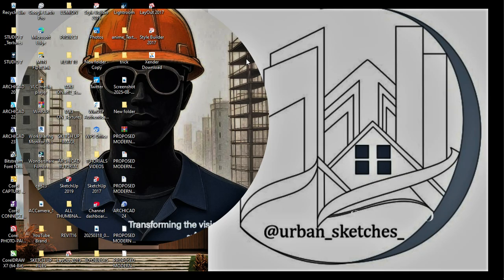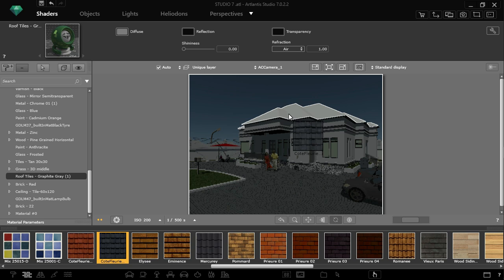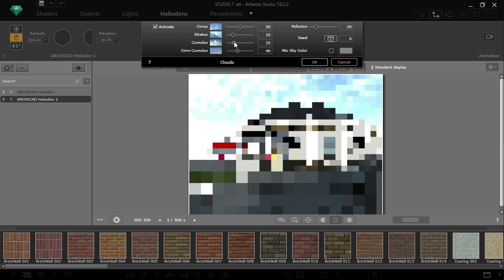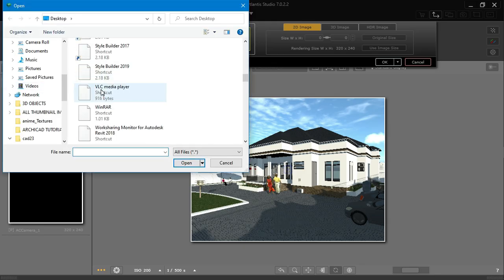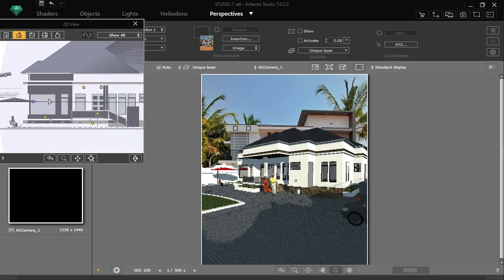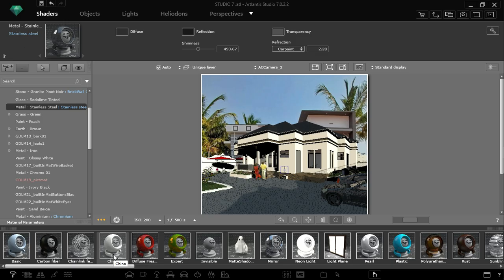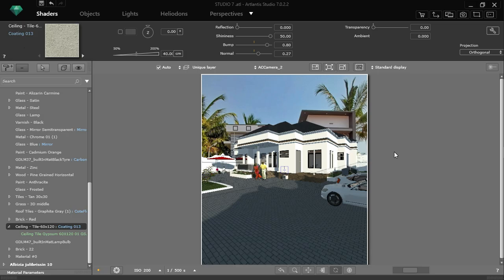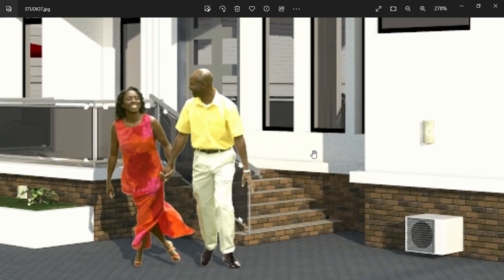"Unveiling Artlantis studio 7 Render: Secrets to Stunning Visuals Revealed!"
Dive into the world of Artlantis studio 7 rendering with this comprehensive guide! Discover the hidden features, tips, and tricks to create breathtaking architectural visualizations.
Whether you're a beginner or a seasoned BIM professional, this video unveils the mysteries of Artlantis studio 7 rendering tools, from setting up a good scenario to mastering  environment, weather and cloud rendering features.
Learn how to elevate your designs and impress clients with photorealistic results.

Time stamps/chapters;

chapter 1:
00:00 - 01:31 ; Introduction, export/import files to artlantis studio 7.
chapter 2:
01:31 - 09:03 ; working on default grey model. {shader's - Heliodon[ environments, sky realistic setup]}
chapter 3:
09:03 - 13:50 ; perspectives {realistic background and camera set up}.
chapter 4:
13:50 - 15:09 ; editing shader's {model car}
chapter 5:
15:09 - 17:15 ; Adding landscape{shrubs, editing/set up}
chapter 6:
17:15 - 18:20 ; Editing shader's{model car, finishing}
chapter 7
18:20 - 21:00 ; rendering configuration and FINALE render.
chapter 8:
21:00 - 21:57 ; Render results display/closure.